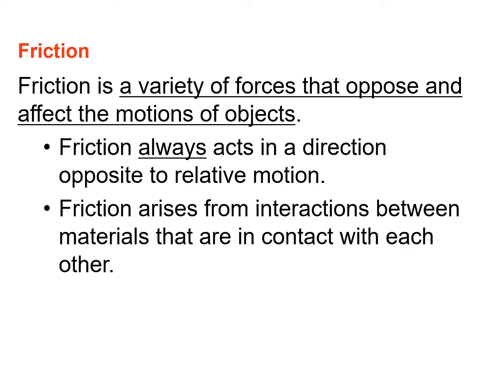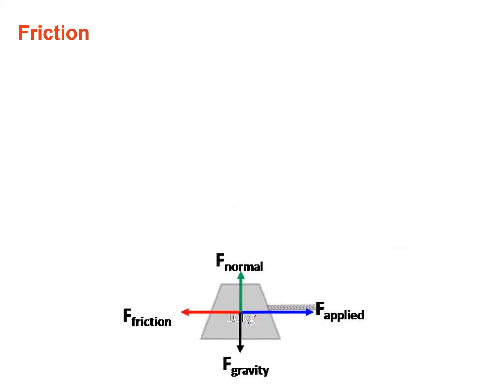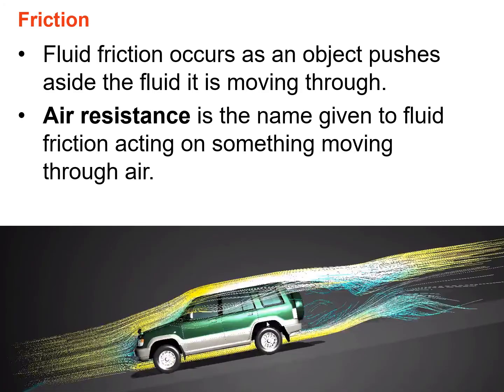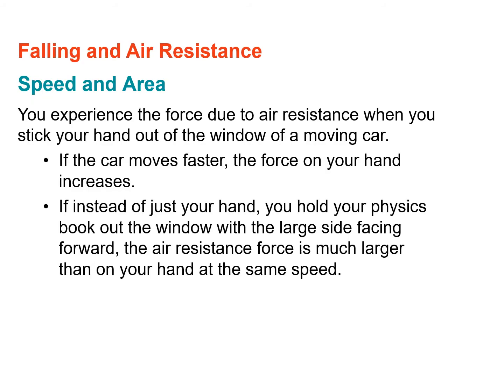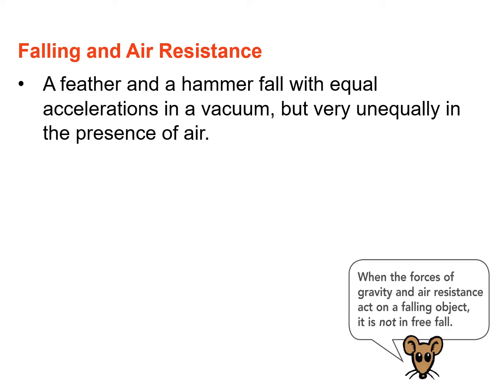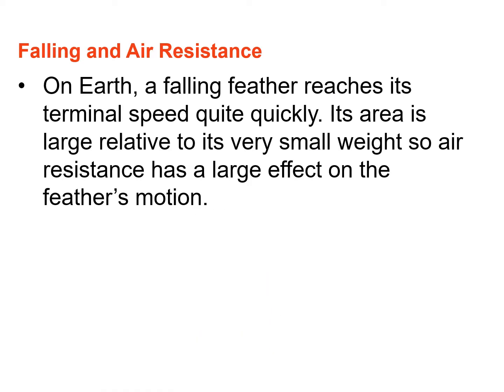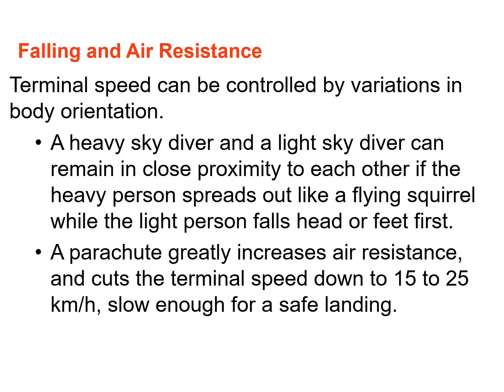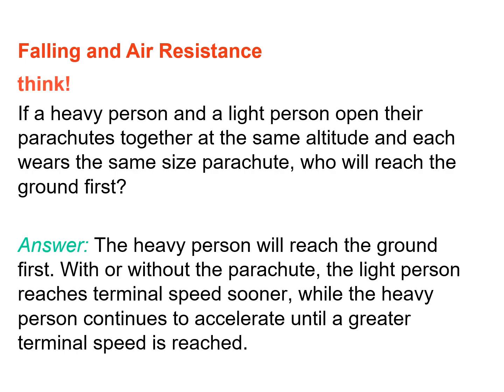Friction and Air Resistance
A brief overview of the forces of friction, with a closer look at one type of friction, namely, air resistance.